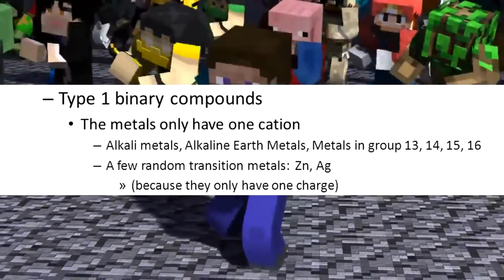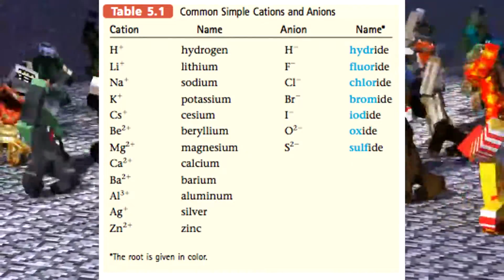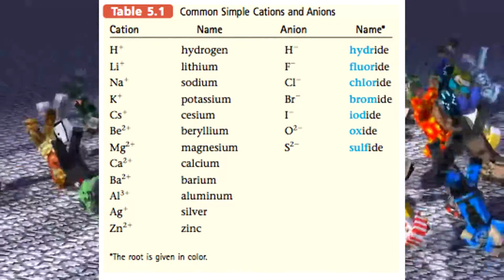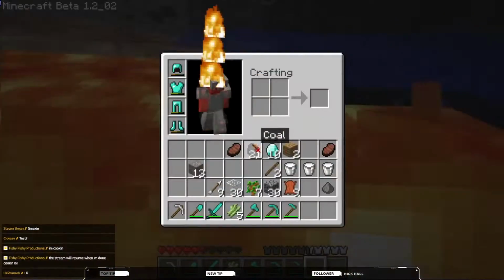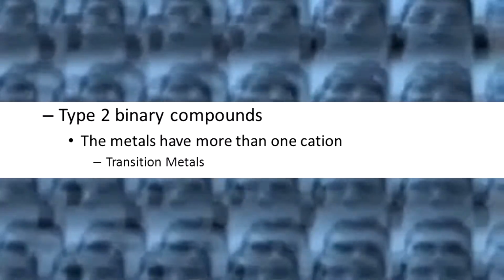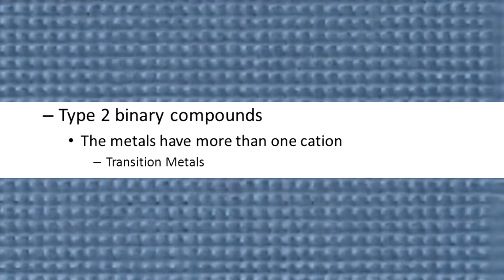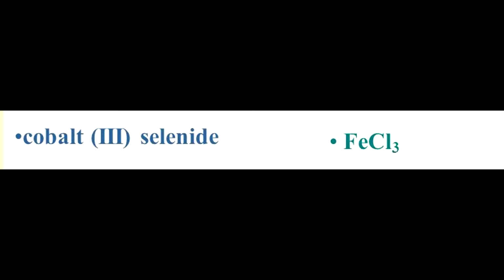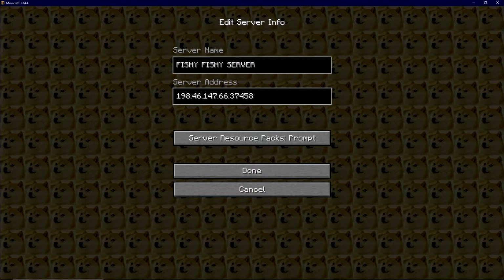Fishy Fishy Productions Explains Binary Compounds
Thx for enjoying if you enjoyed.